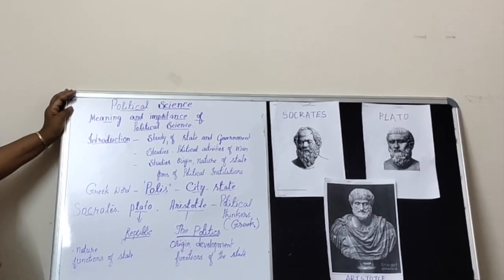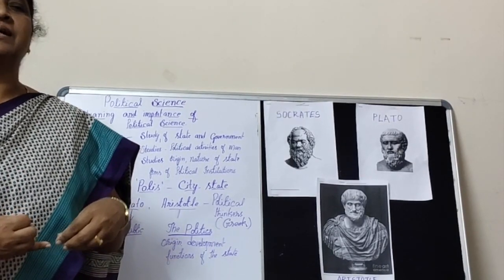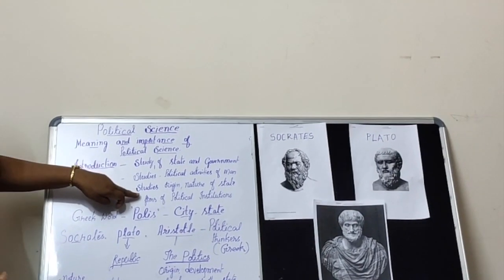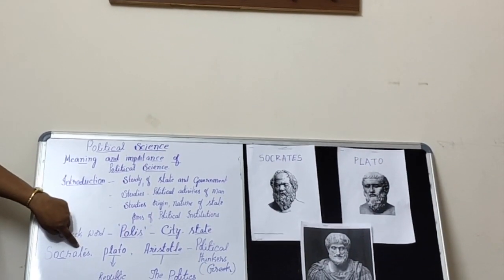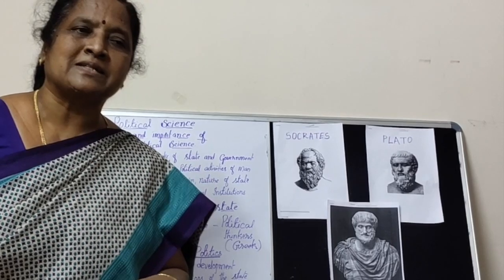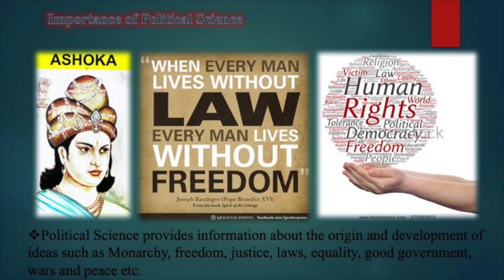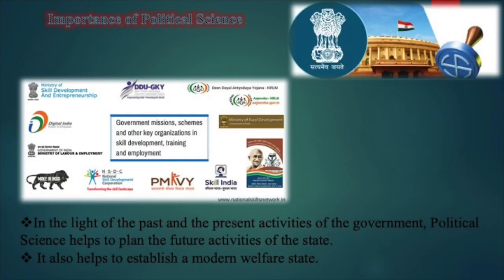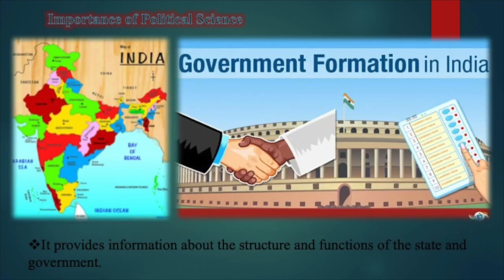MEANING AND IMPORTANCE OF POLITICAL SCIENCE| 8TH STD | A PUSHPA